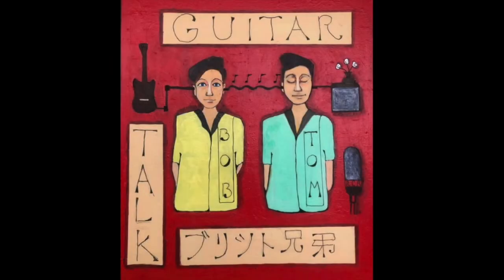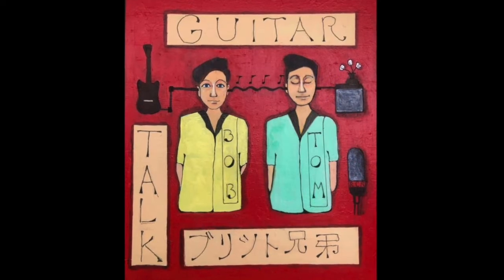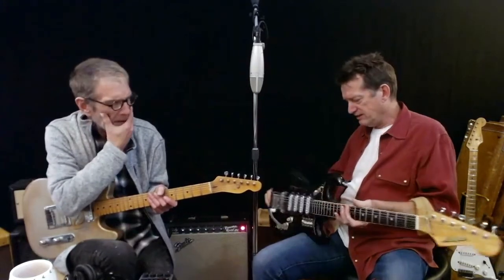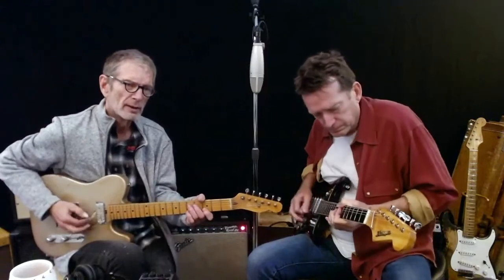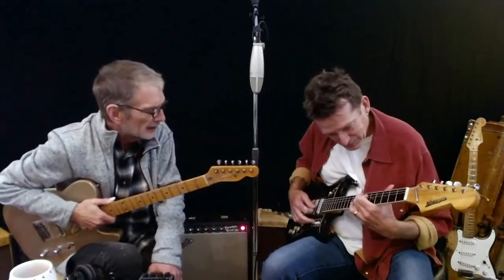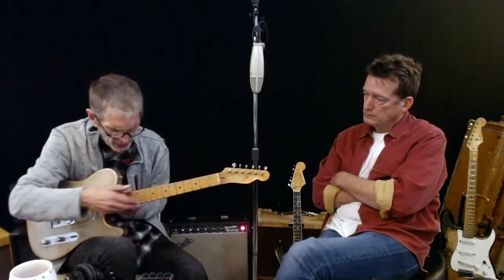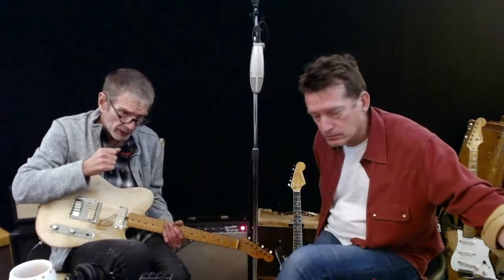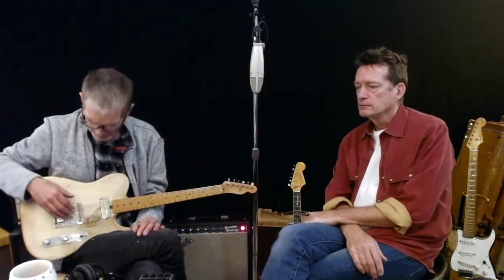Episode 3 Cheap Guitars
Do you really need expensive guitars to learn on? We also talk about Tom's gold Tele.